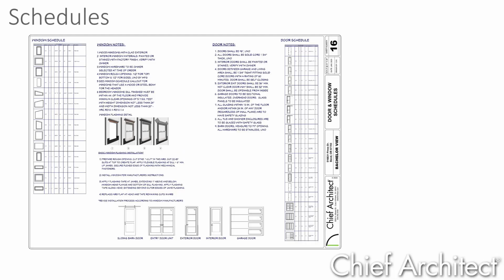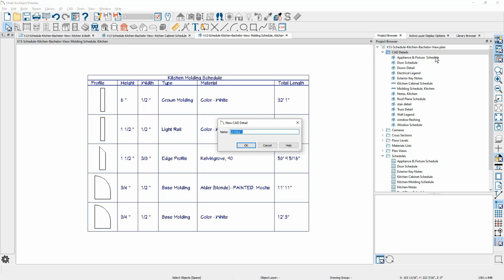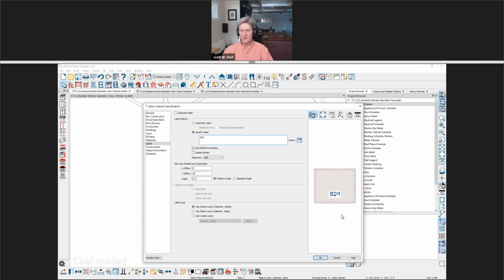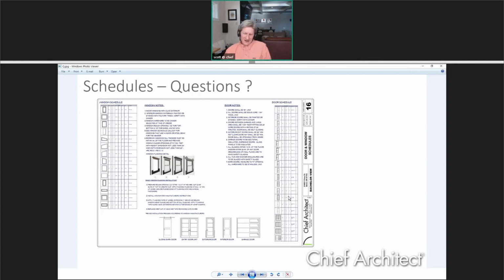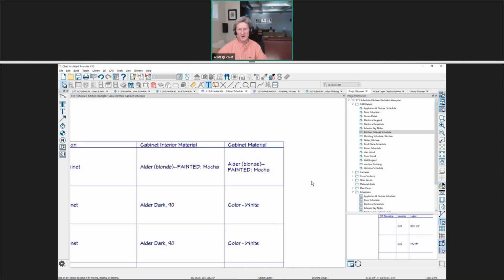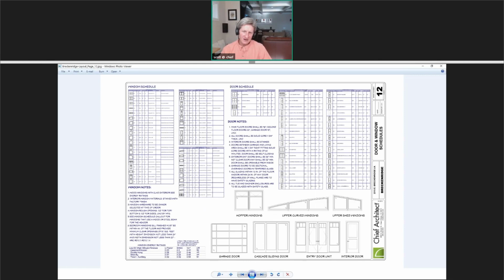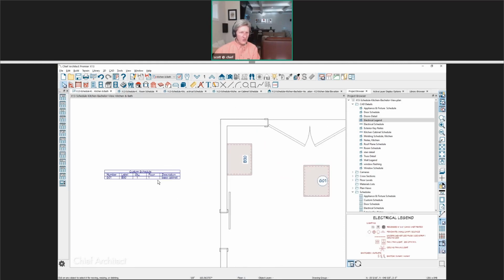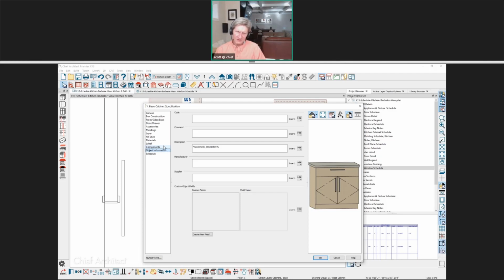Schedule Customization (Re-Run)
Join us for an in-depth look at using schedules in Chief Architect. Learn how to configure schedules for cabinets, doors, and windows. We will cover adding and removing categories, customizing the display and order of columns, and creating multiple schedules for specific categories. PLUS, see a sneak peek of what's coming next for schedules in X13. We will be covering the following outline:

- Setting up schedule defaults
- Customizing schedules
- Configuring schedules to include cross categories
- Saving schedules in a template plan